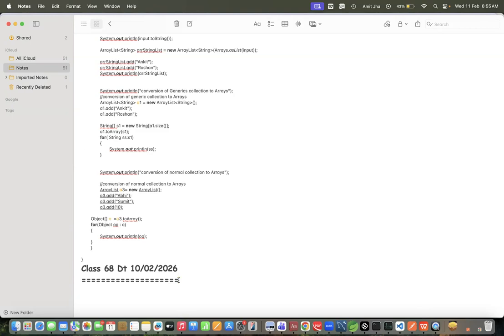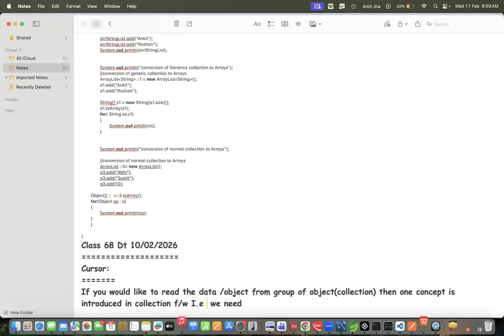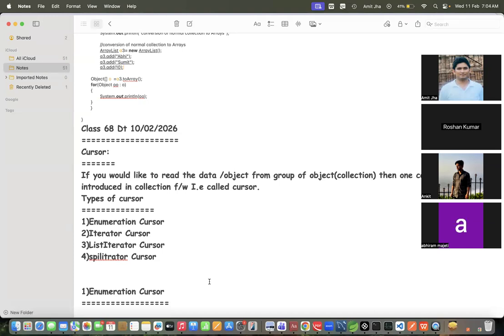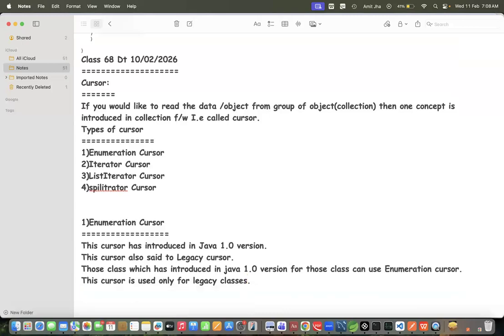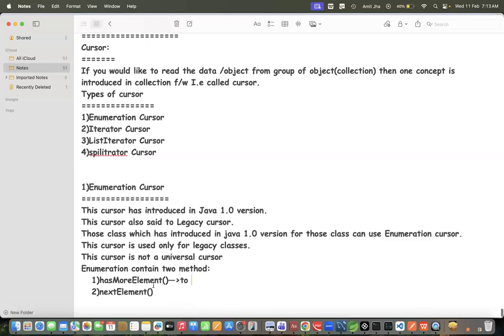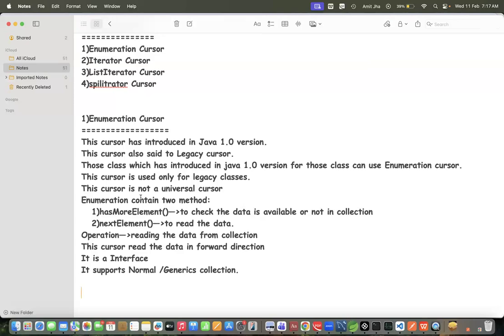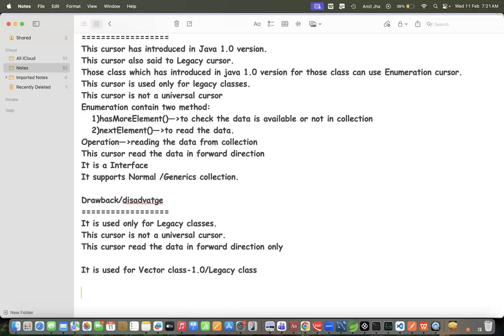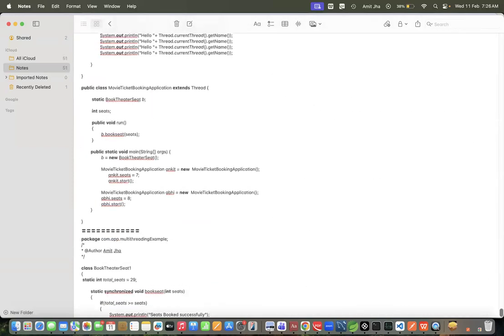Collection in Java | what is cursor and types of cursor in Java | Explain By Amit